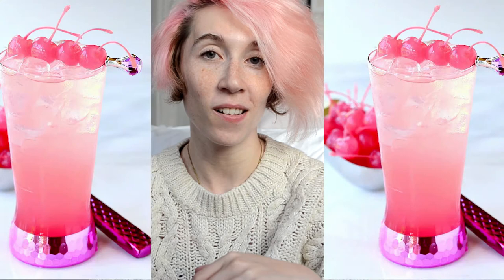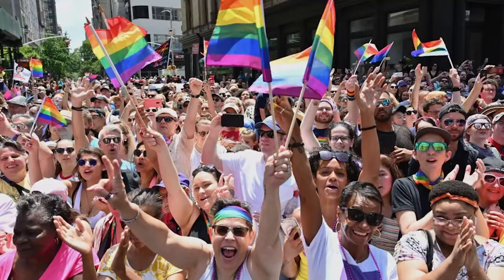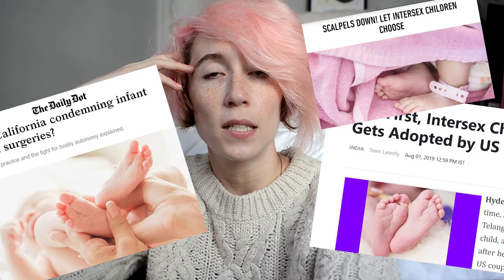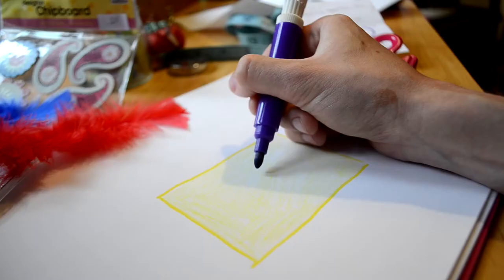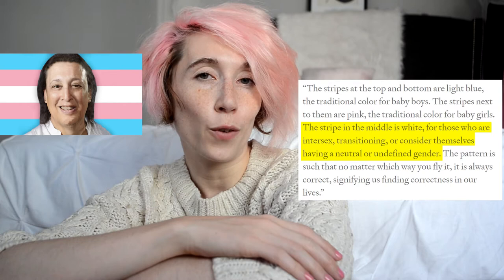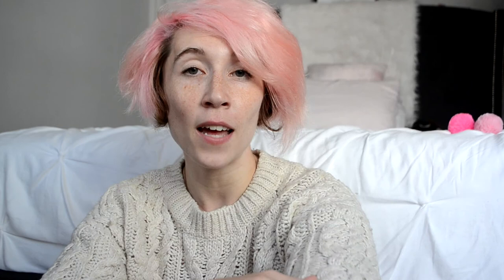What does the intersex flag mean? [Eng + Française]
Tired of rainbow flags and wrinkly baby feet in your intersex content? Me too, tbh. Here is a quick explainer of some actual intersex symbols, including the yellow and purple flag created in 2013. Any of these points could be another video in itself! :O

Thank you to Loé for offering French subtitles!

And if you find my content useful, or use it in a classroom, please support me making more of it!